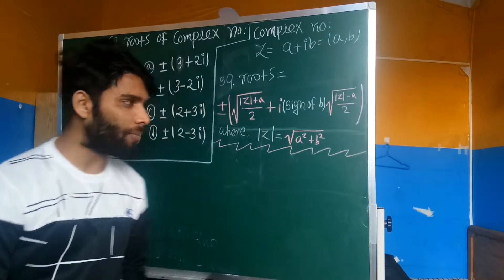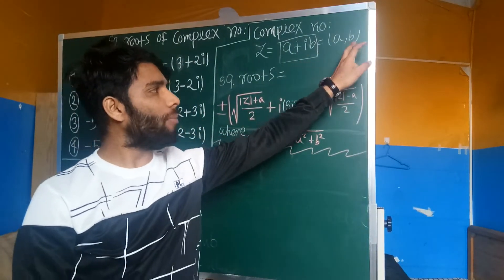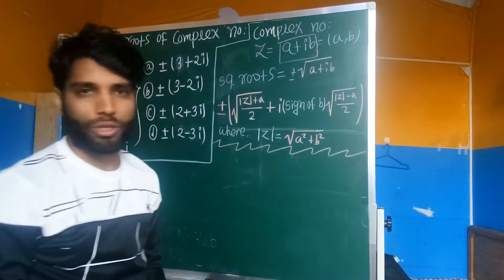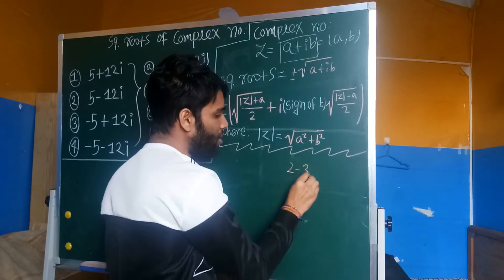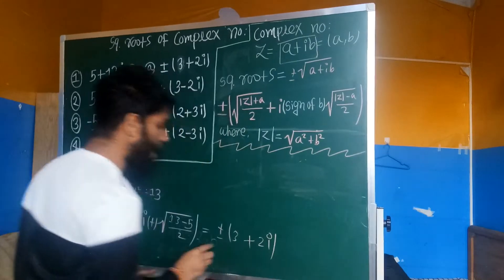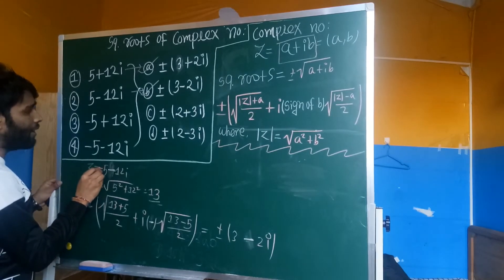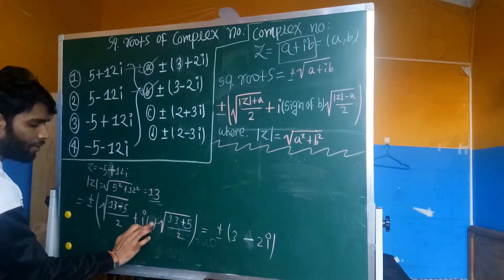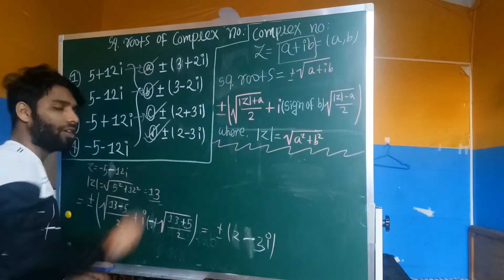Square Roots of a Complex Number | B.E./B.Arch. Entrance of TU/KU/PU/PoU |In Nepali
This Video lecture is about Square roots of complex number  for  B.E./B.Arch. Entrance of TU/KU/PU/PoU and CSIT,Bridge Course,Grade-11  in Nepali.

Discussed Questions:

Find square roots of
1) 5+12i
2) 5-12i
3) -5+12i
4) -5-12i